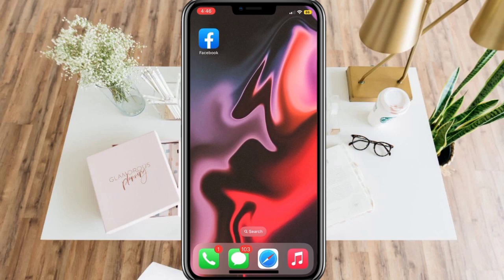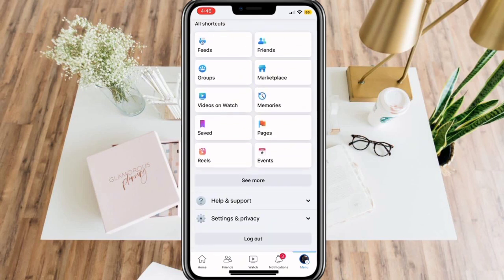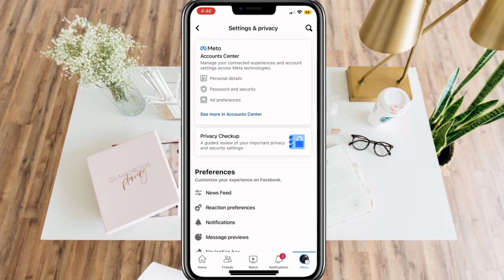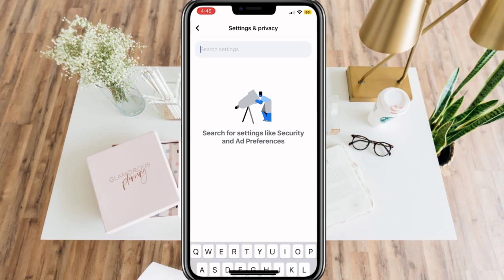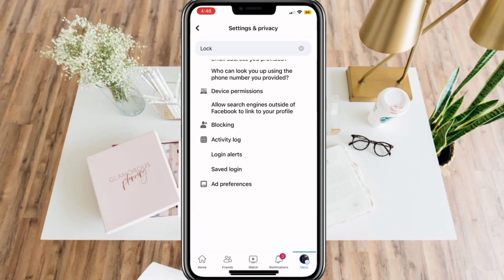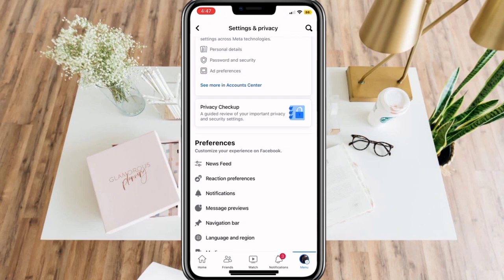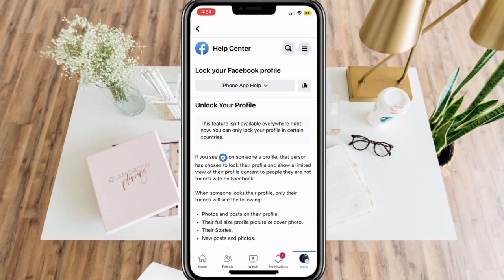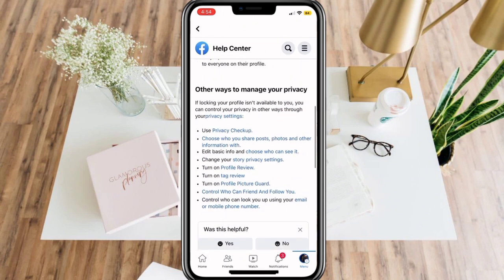How to Lock Facebook Profile (Quick Tutorial)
In this video, we'll guide you through the process of locking your Facebook profile, providing you with the most up-to-date method as of June 2023. Keeping your Facebook profile secure and private is essential in today's digital world, and locking your profile adds an extra layer of protection.

In this comprehensive tutorial, we'll walk you through the steps to lock your Facebook profile, ensuring that only your approved friends can view your photos, posts, and personal information. We'll show you how to access the privacy settings and enable the profile lock feature, safeguarding your data from unwanted access.

We'll provide expert tips on managing your privacy settings effectively, allowing you to tailor your Facebook experience to your preferences.

Discover how locking your Facebook profile can help you prevent identity theft, avoid unwanted attention, and maintain a sense of control over your online presence. We'll address common concerns and questions regarding locked profiles, ensuring that you have all the information you need to make an informed decision.

Protect your privacy and take control of your Facebook profile today by learning how to lock it with ease.